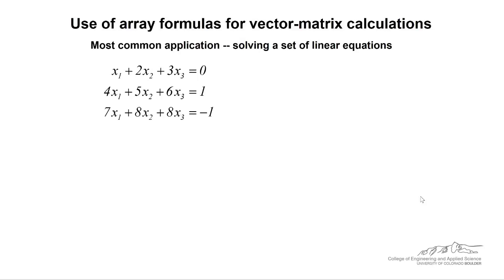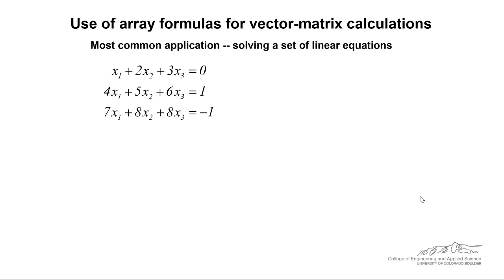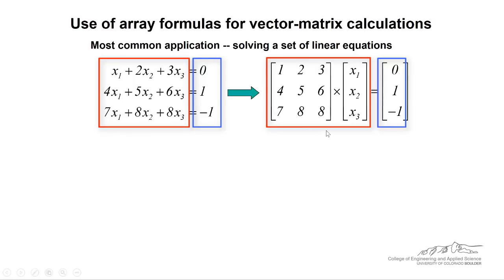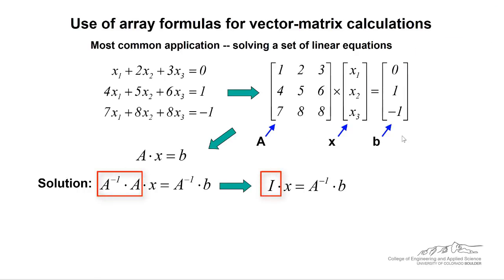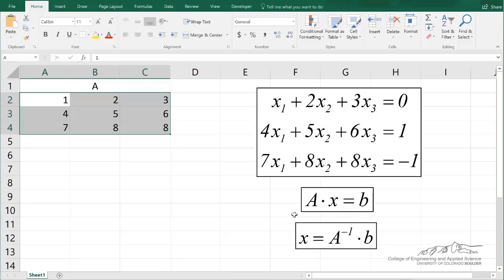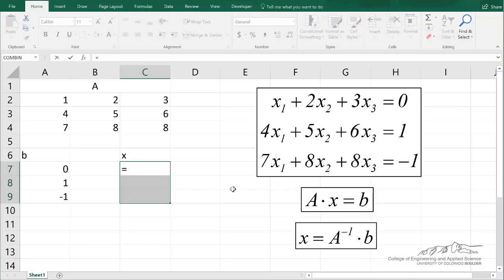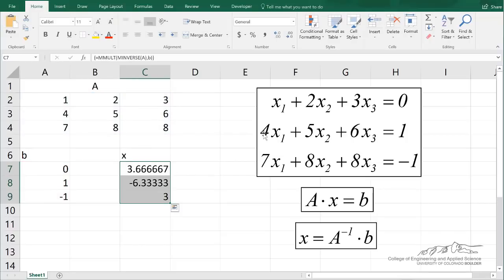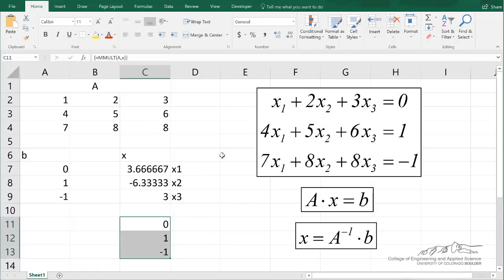Using Excel's Matrix Functions to Solve Linear Systems of Equations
Organized by textbook Demonstrates how to use Excel to solve systems of linear equations using the MMULT and MINVERSE functions.  Made by faculty at the University of Colorado Boulder, Department of Chemical & Biological Engineering.